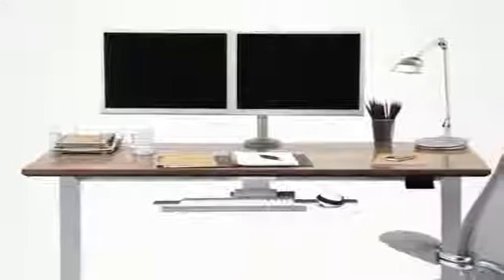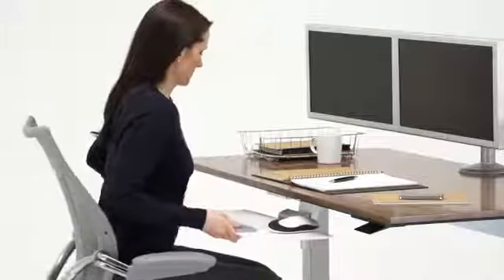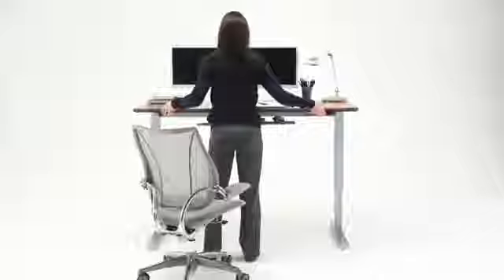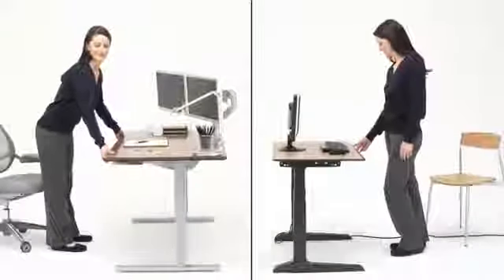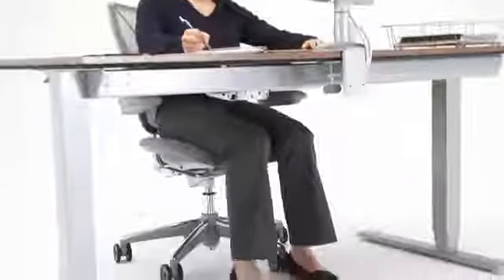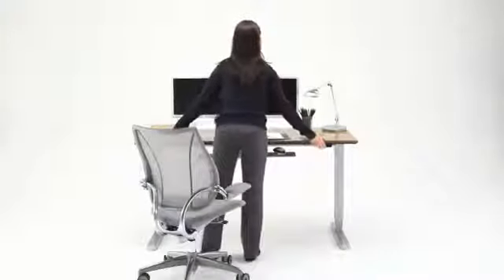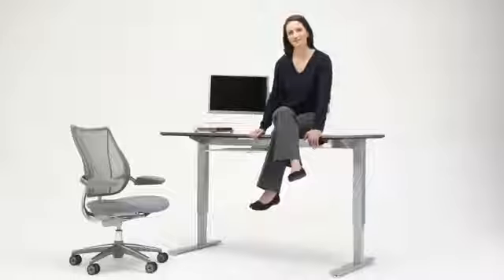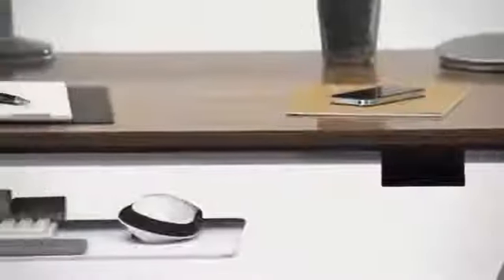Humanscale's Float Height Adjustable Table